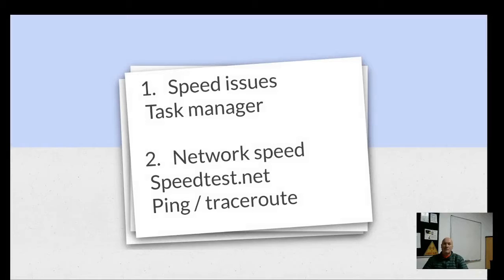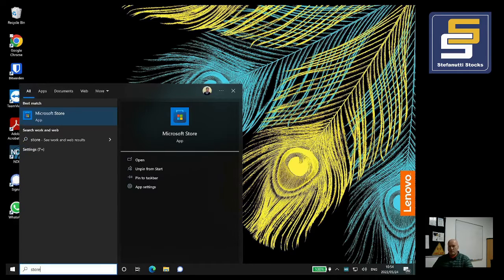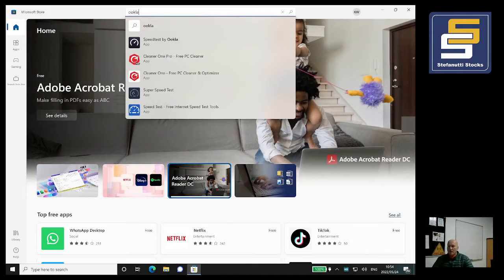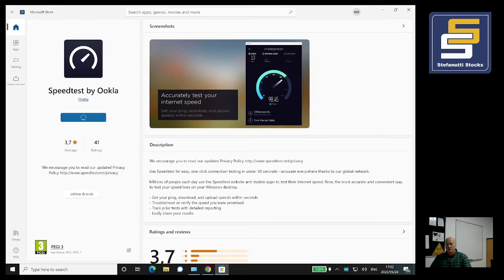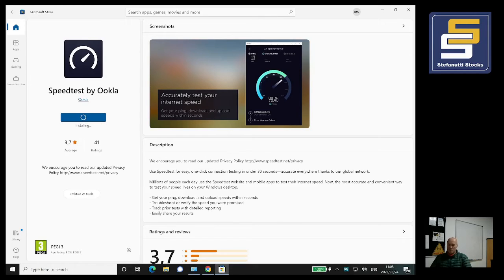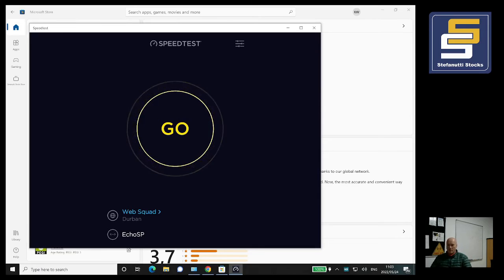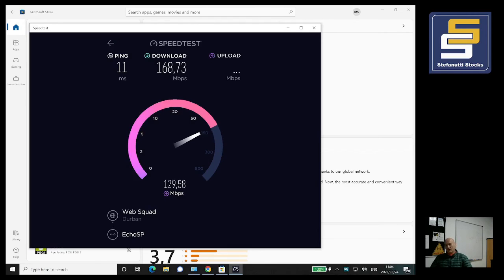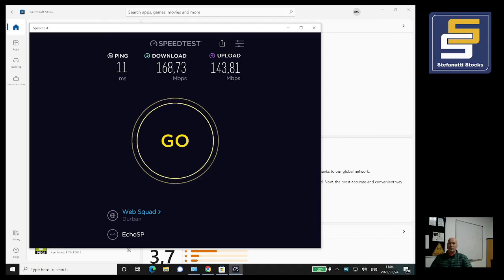speed test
Second video on PC performance